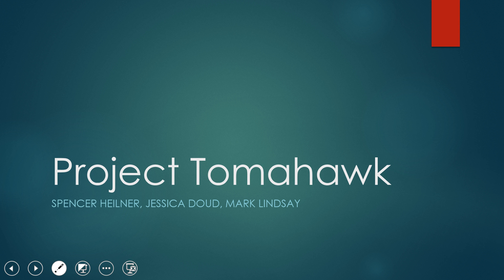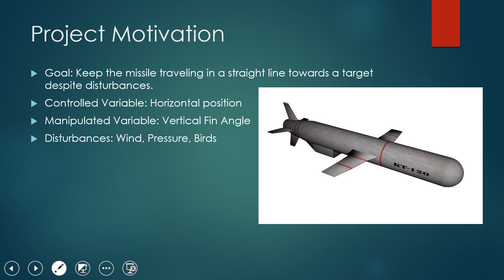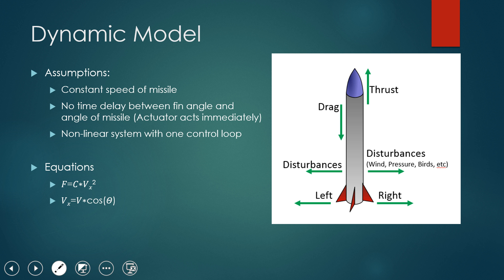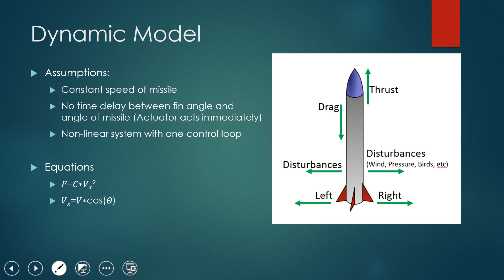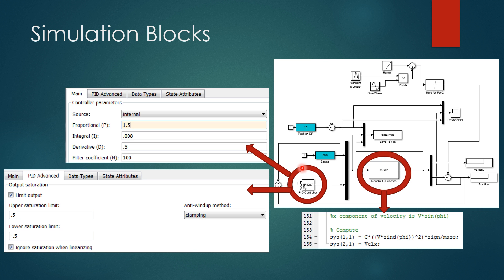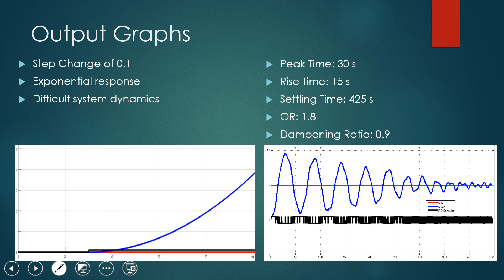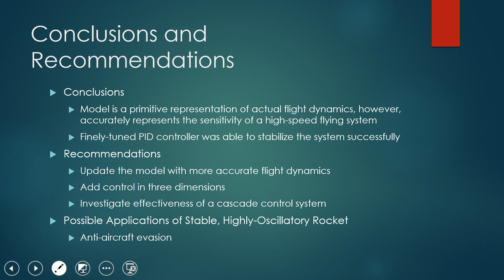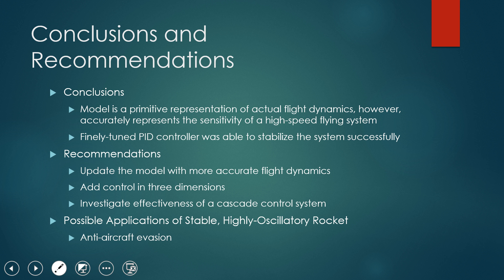Tomahawk Missile Navigation Control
MATLAB and Simulink are used to simulate the guidance system on a Tomahawk missile in 2 dimensions.